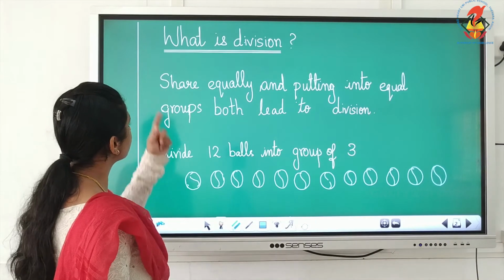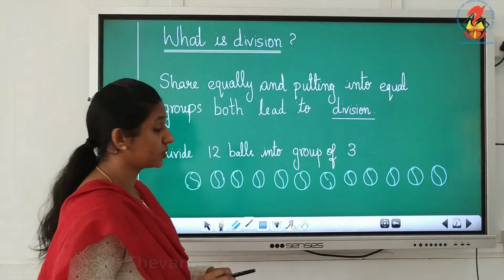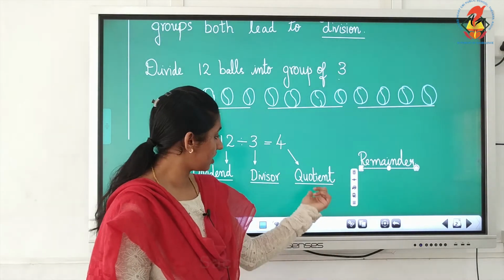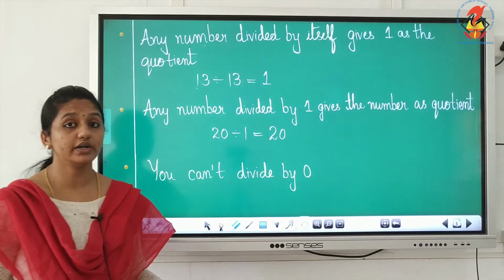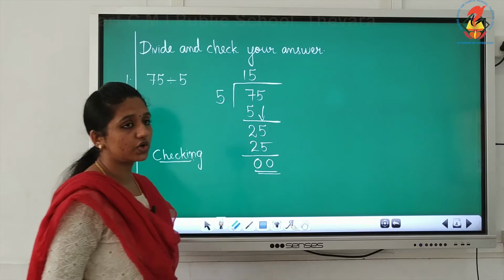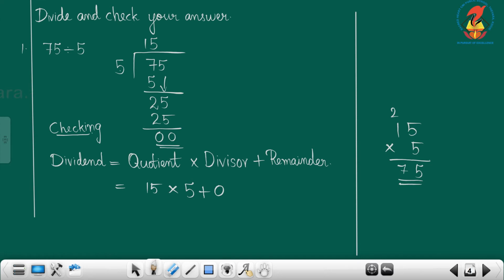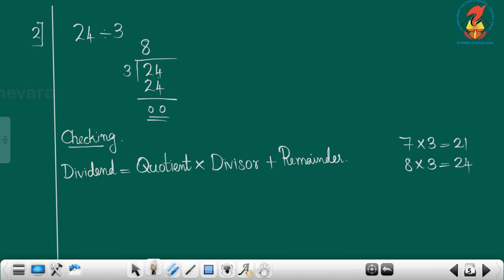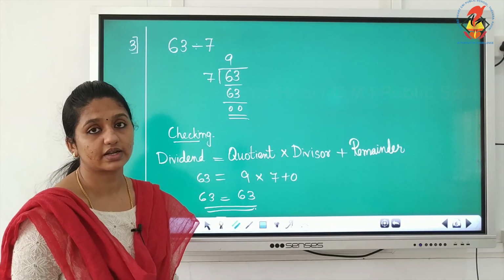MATHS04 CHAPTER 11 TABLES AND SHARES VIDEO 01 WHAT IS DIVISION,TERMS OF DIVISION...